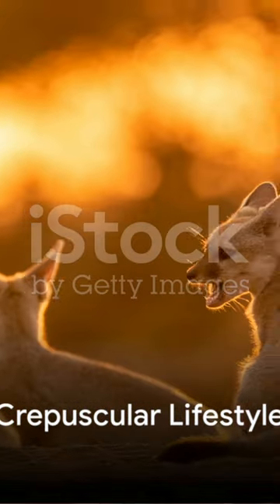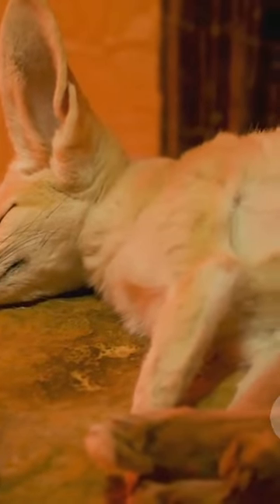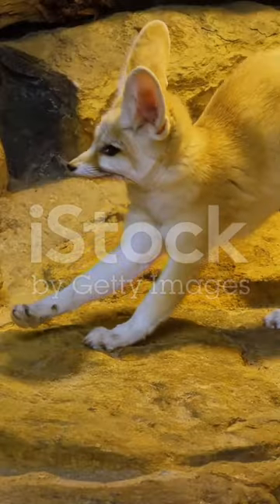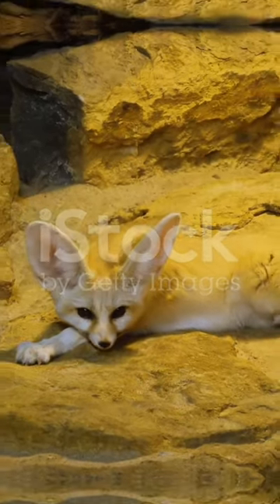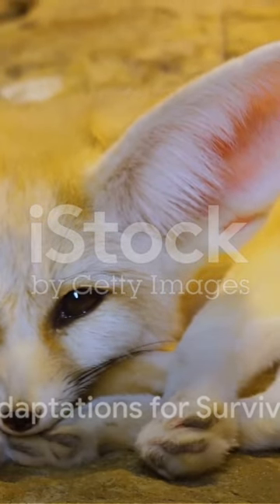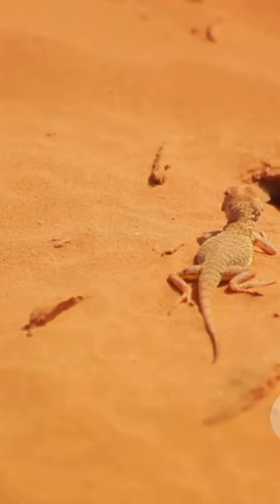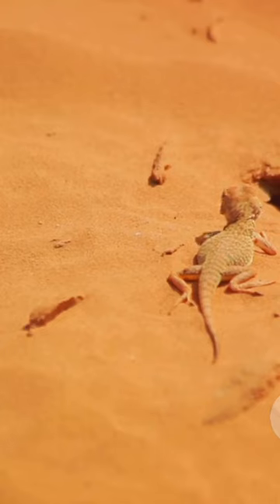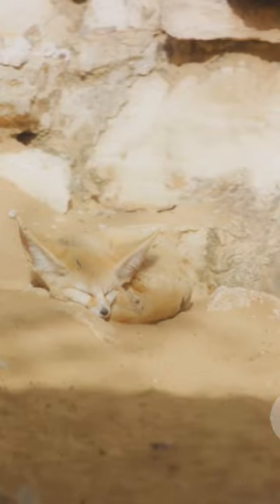⭐Fennec Fox: The Desert's Cutest Survivor⭐